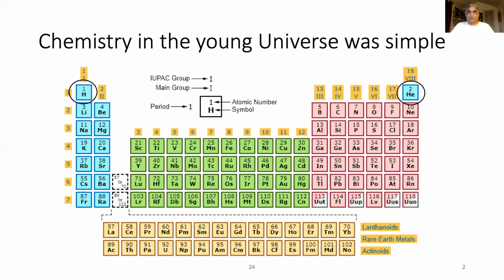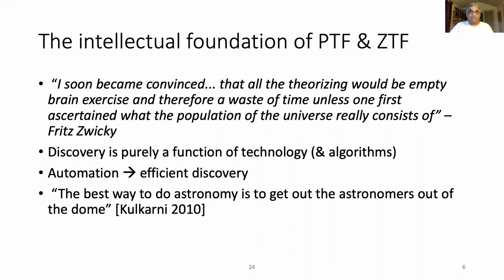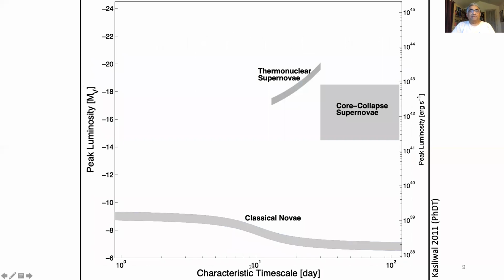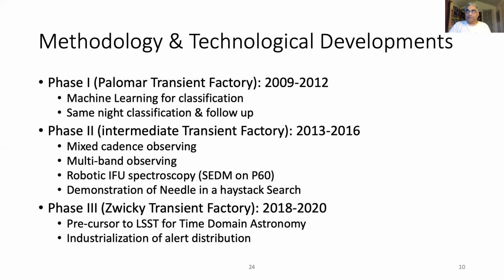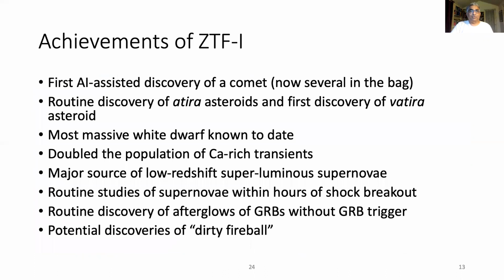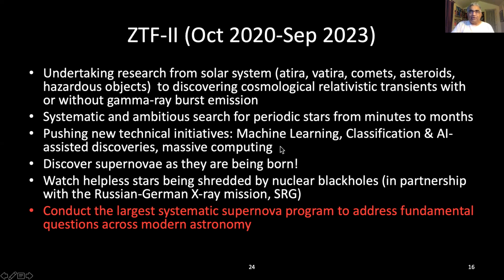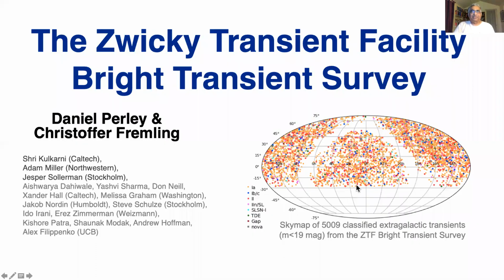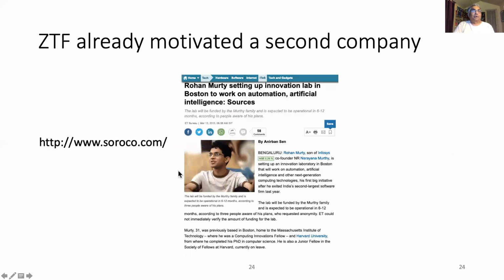Overview of Time-Domain Astronomy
Part of the ZTF summer school 2021 lectures
Speaker: Shri Kulkarni (Caltech)